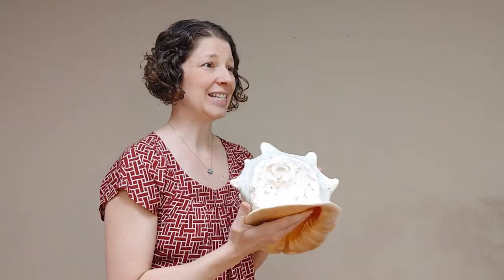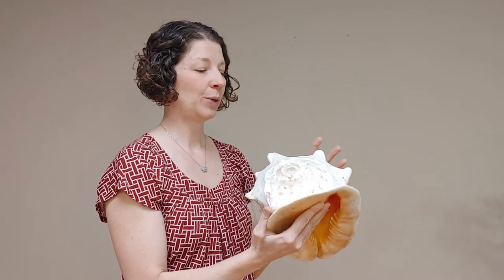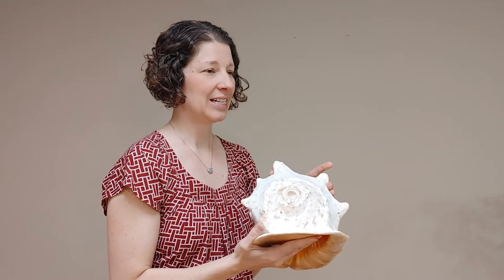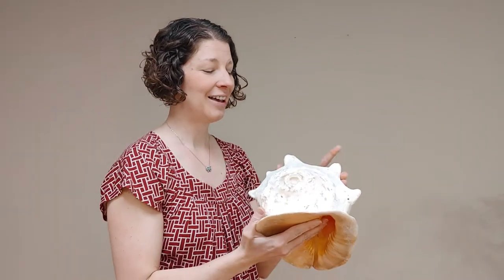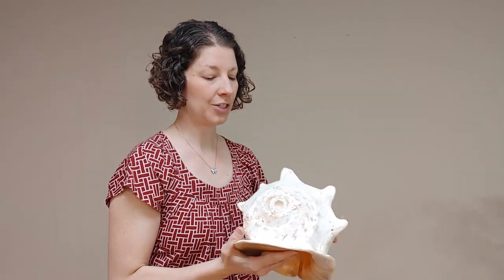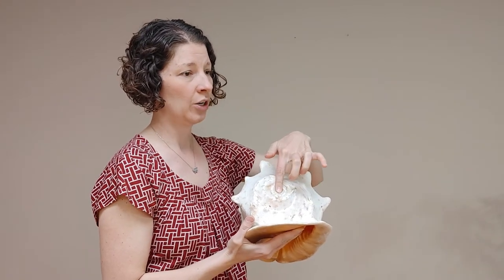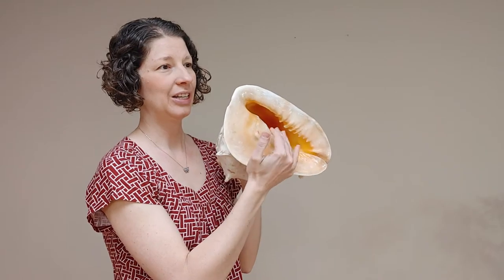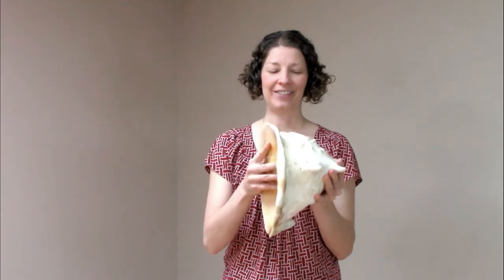Meet the Instruments - Conch Shell (Timeline album extras)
Learn more about each of the instruments featured on jamani duo's "Timeline" album.  for an interactive journey through the music, instruments, photos, and stories behind this project.  These "Meet the Instruments" videos are inspired by our past social media series "Instrument of the Week."